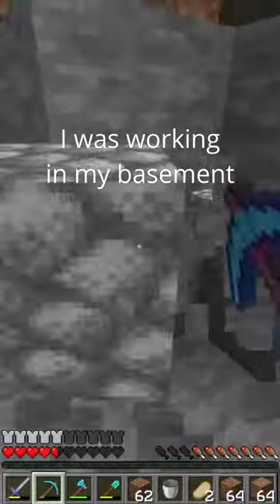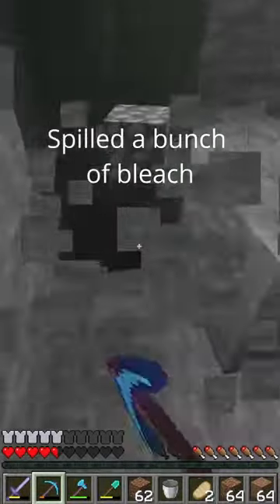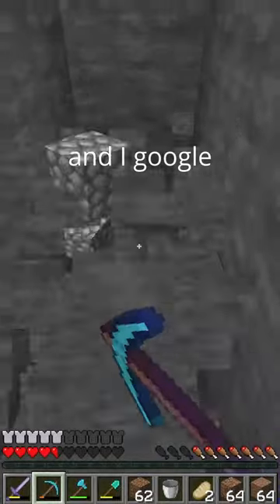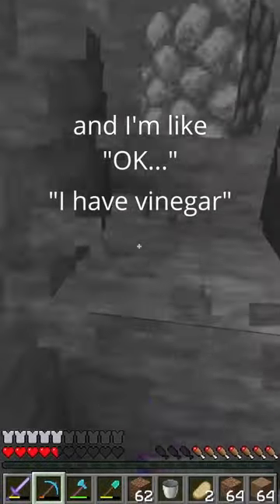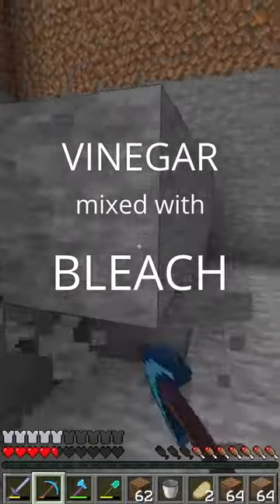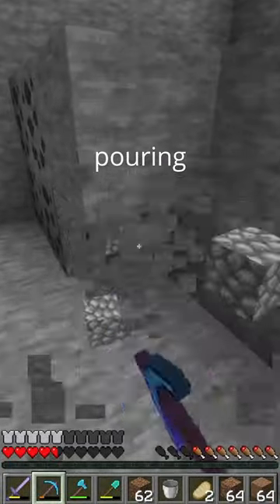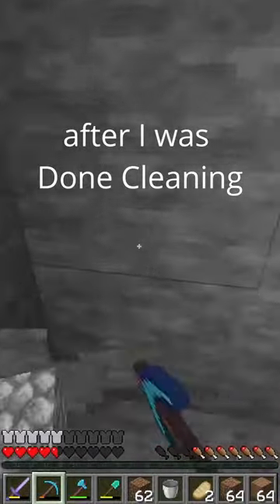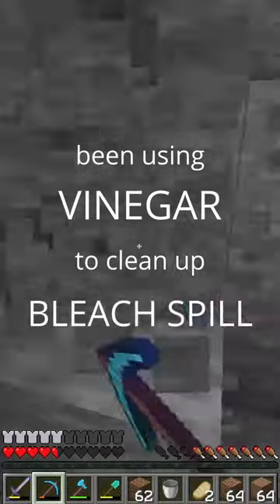I almost GASSED myself 💀💀funny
Definitely not my finest moment.